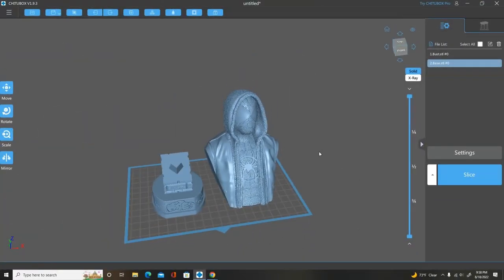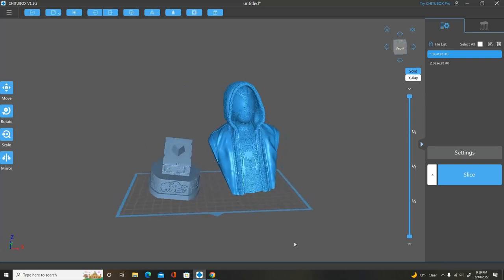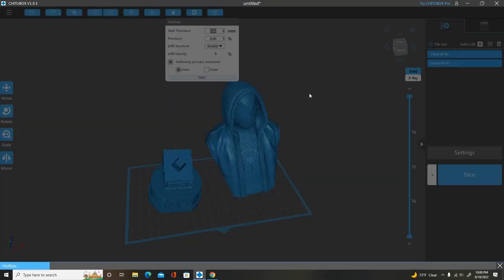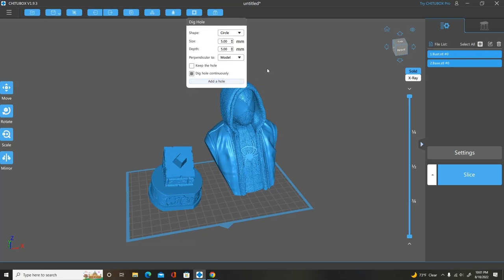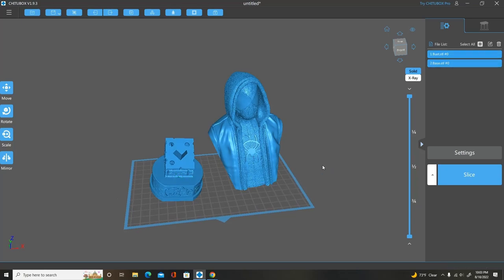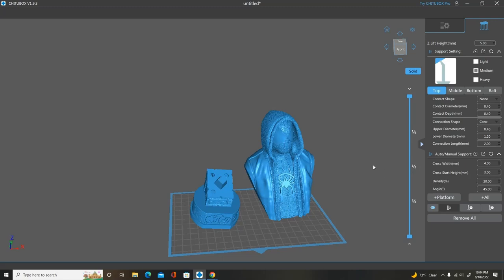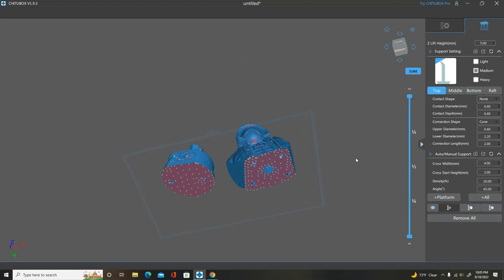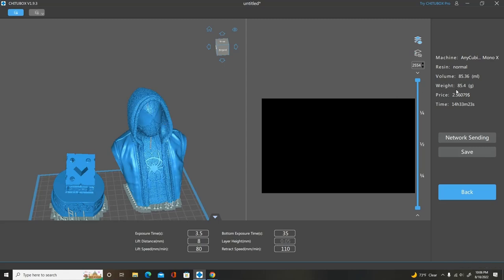Easy way to Hollow your Resin 3D PRINT and save Money- Chitubox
In this video I show you how I hollow out a 3D print using Chitubox and help save you some money, all while getting the best possible print. I also share some of my personal printer settings.

Check out some of the items I used in making this plus my other models. Use these special links at no extra cost to you, plus they help my channel out.
Master Airbrush Compressor Combo
Anycubic Photon Mono X
Elegoo Standard Grey Resin
Mr. Hobby GTool
Elegoo Saturn Printer
Creality Ender 3Pro
Plastic razor Blades
Silicone Slap Mat
Master Airbrush
Hatchbox PLA filament
Elegoo Washable Grey Resin
Elegoo Wash N Cure Station
Paper Strainers 50ct.
Vallejo Liquid Mask
Army Painter Wet Pallette
10 pc Detail Paint Brush Set
Aves Apoxy Sculpting Clay
YouFU Airbrush Kit w/ Compressor
Linant 3D 8K Base Printer